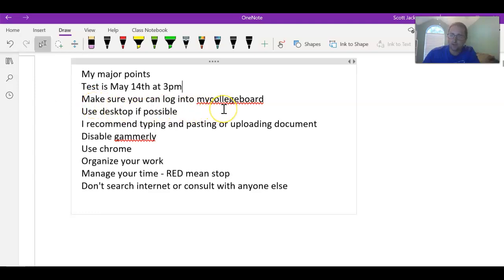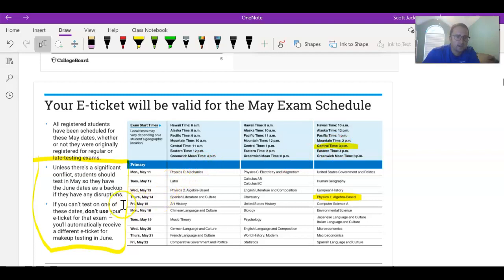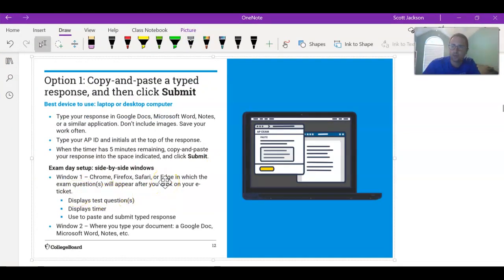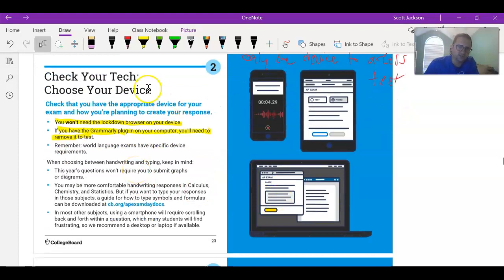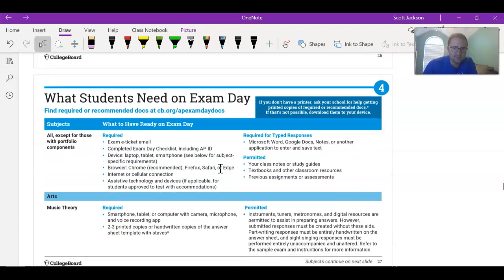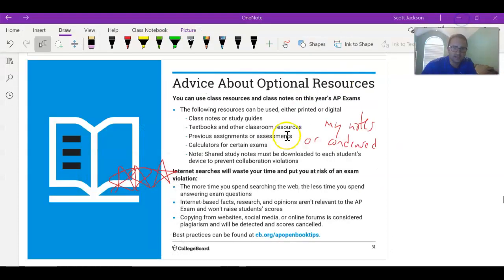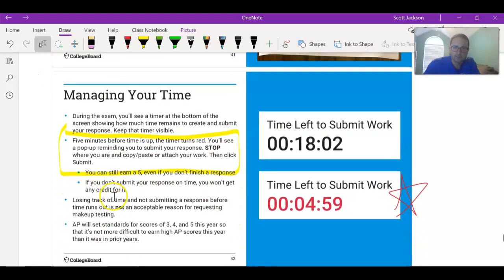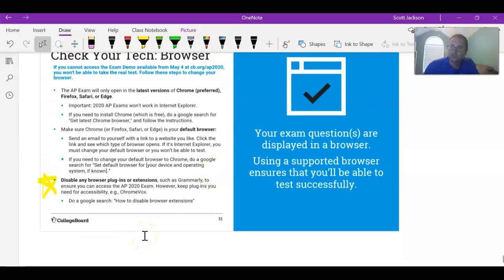2020 AP testing details